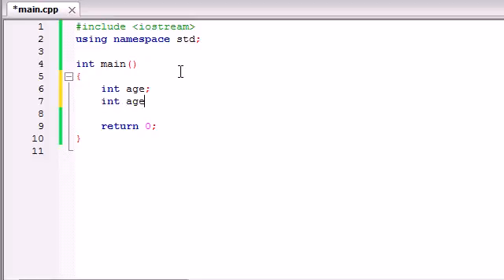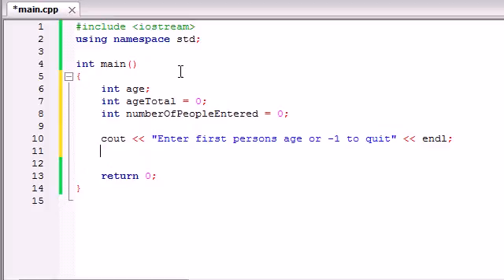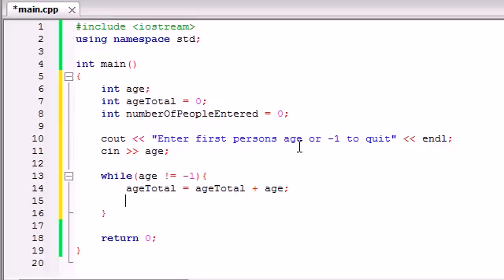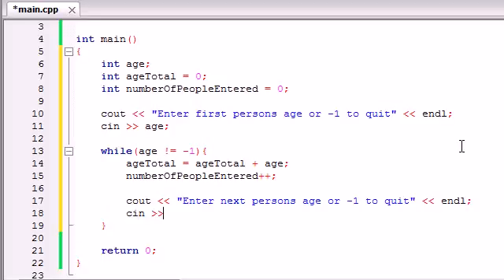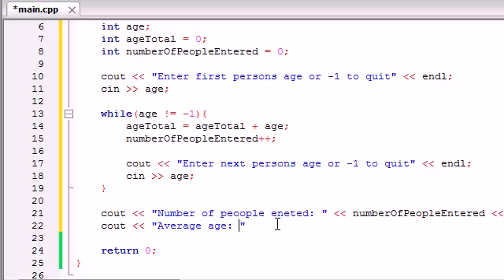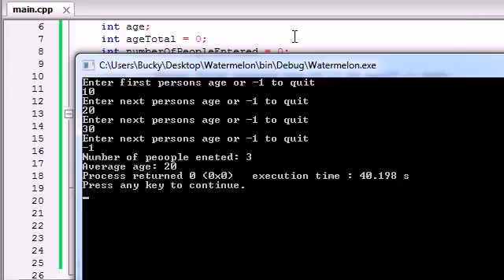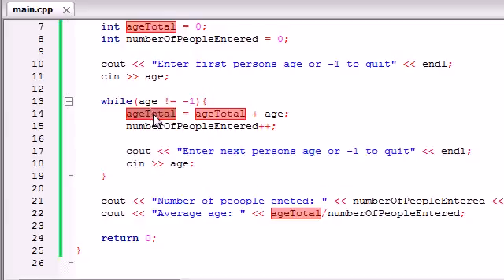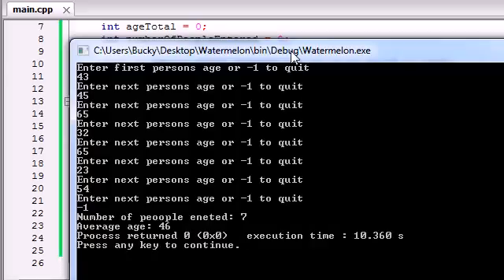20 Sentinel Controlled Program